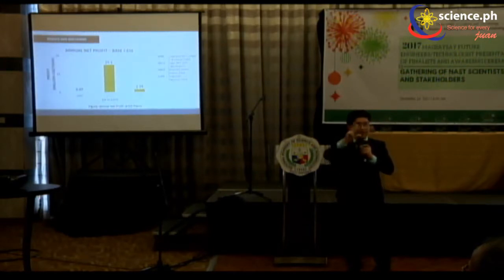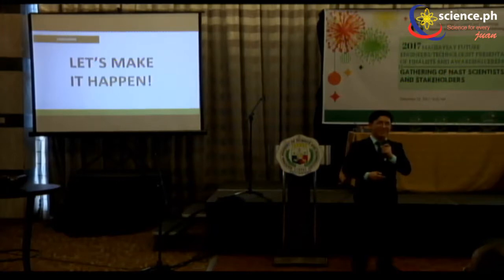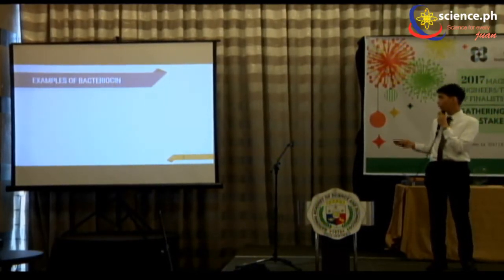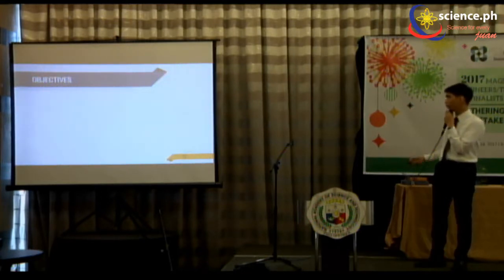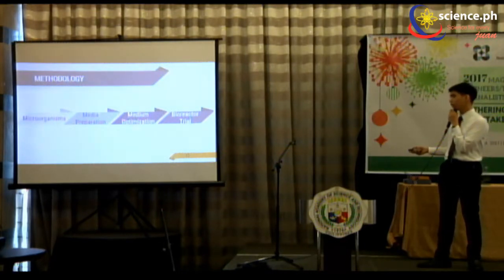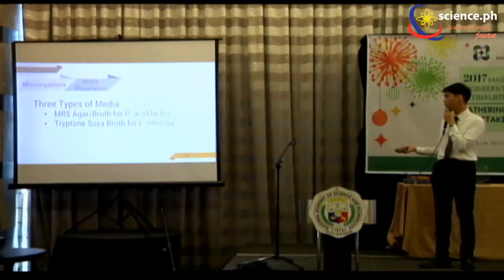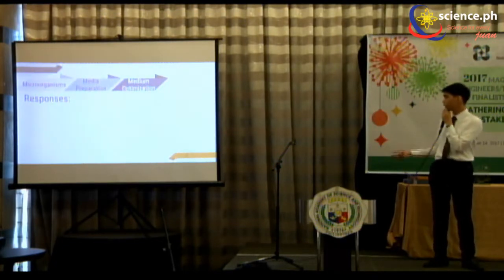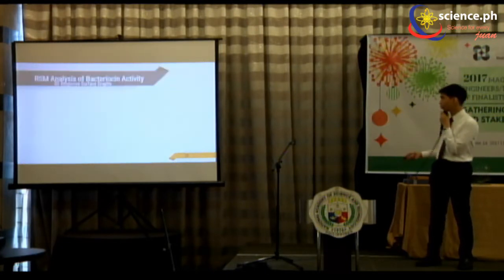2017 Magsaysay Future Engineers/Technologist Presentation of Finalists and Awarding Ceremony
14 December 2017
8:00 AM - 12:00 NN
Acacia Hotel Manila
16th Floor, 5400 E Asia Dr, Alabang, Muntinlupa, 1781 Metro Manila